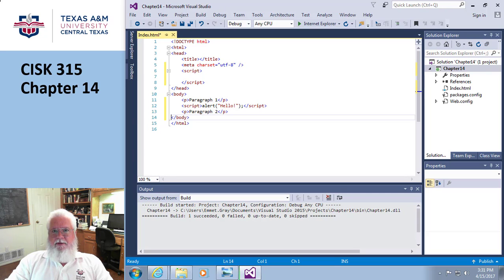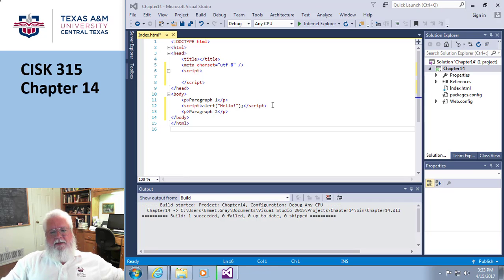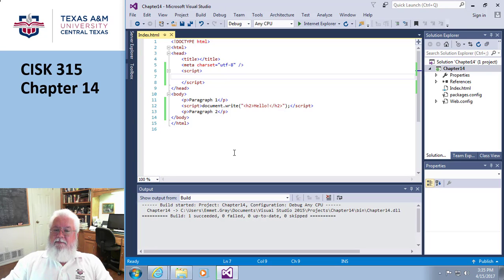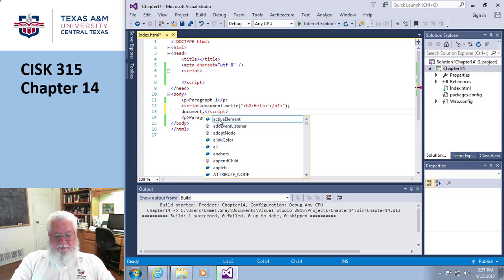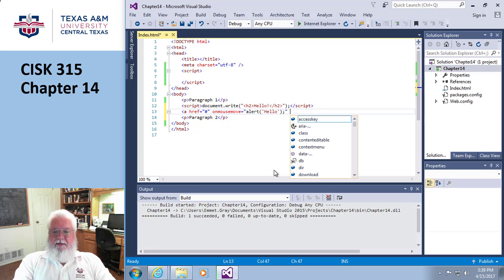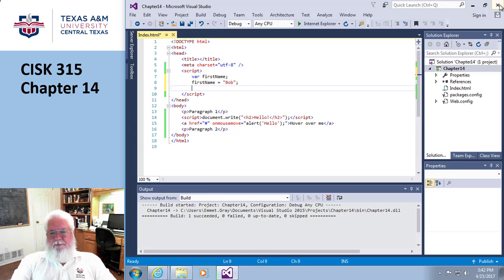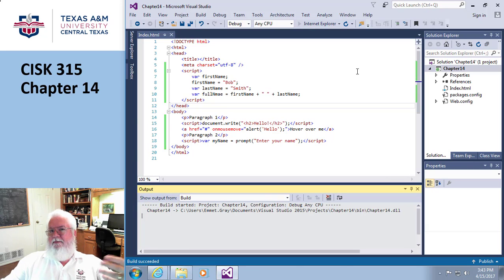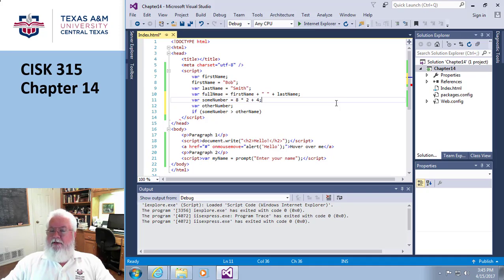CISK315 Chapter14 Part2